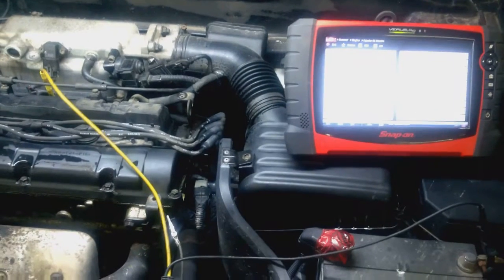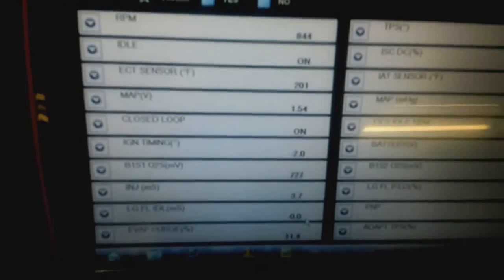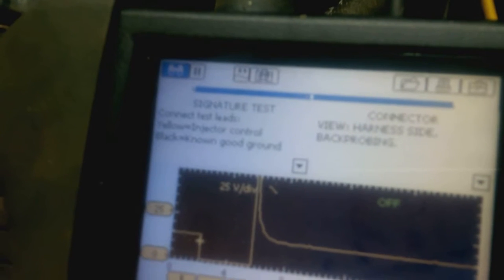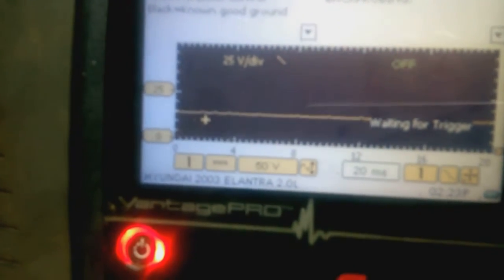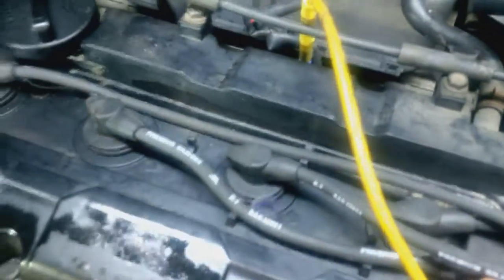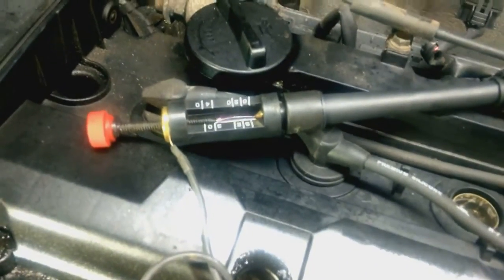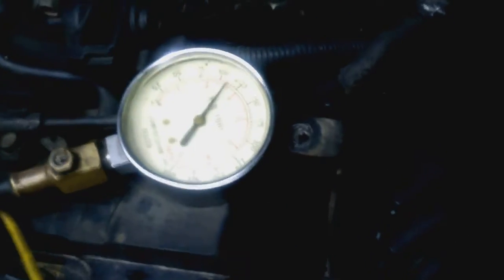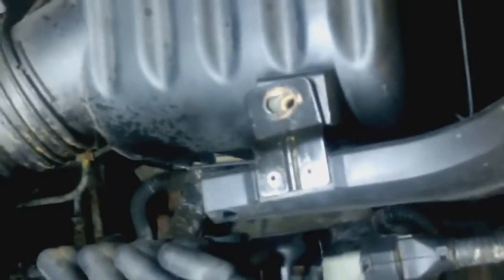2003 Hyundai Misfire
Diagnosing a cylinder misfire on a 2003 Hyundai Elantra 2.0 litre engine. Snap-On scanner incorrectly selects cylinder 2 injector for cylinder 3. Problem was leaking intake gasket.